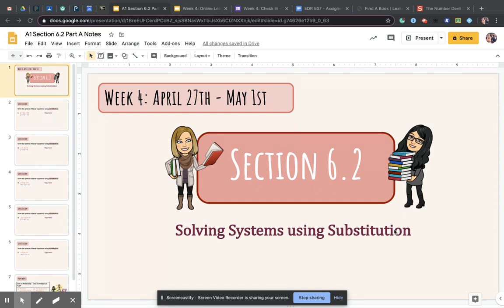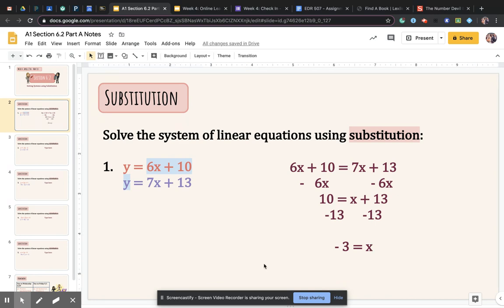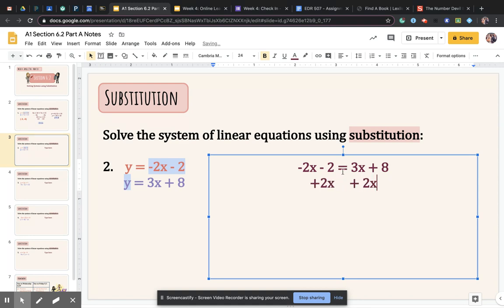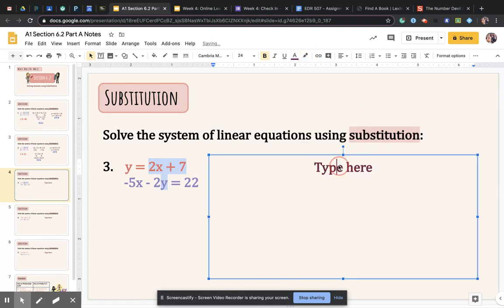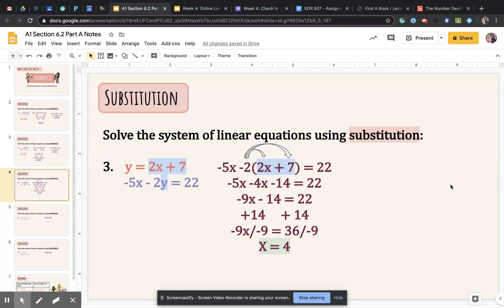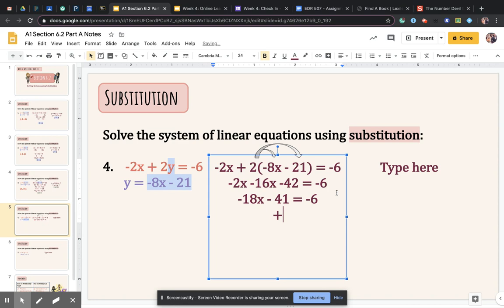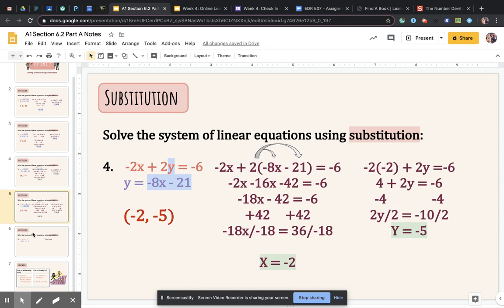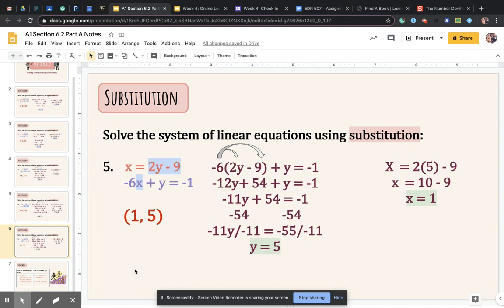A1 Section 6.2 Notes Part A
Part A: solving systems of linear equations using the substitution method. In this video, at least one equation is solved for a variable.